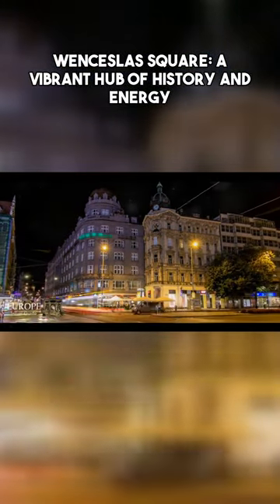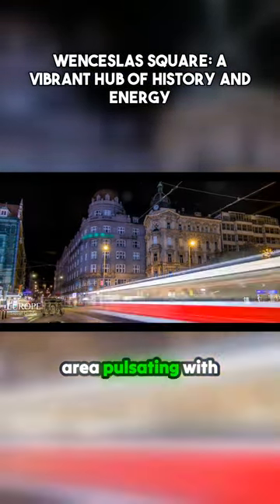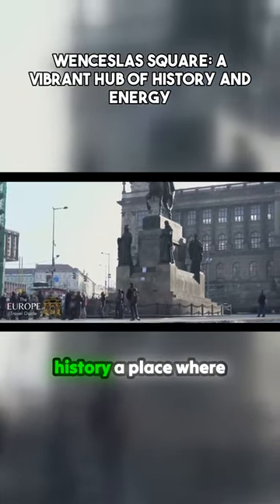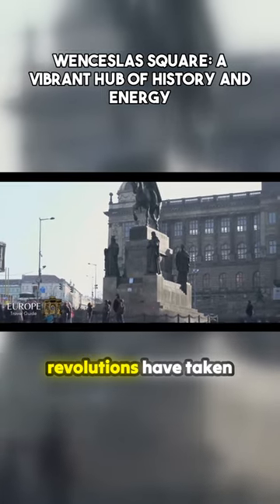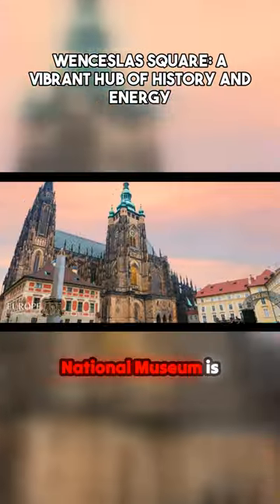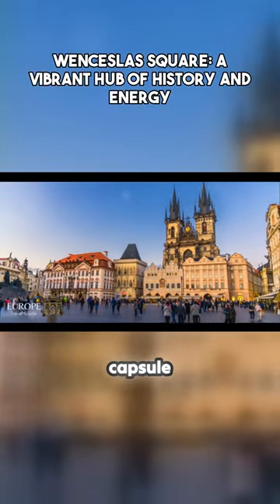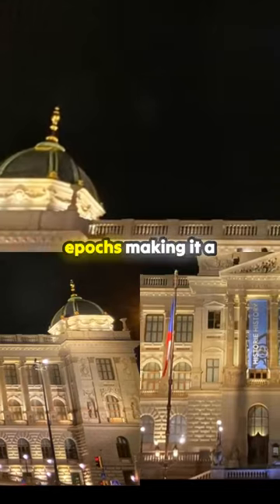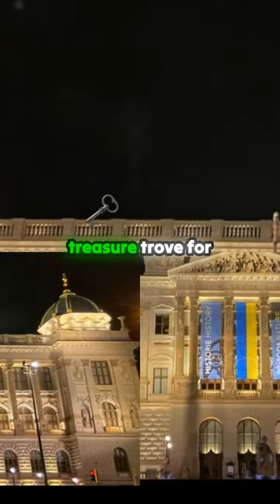Prague Travel Guide | Wenceslas Square | What To See In Prague | 36 Hours In Prague | Prague VLOG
Prague Travel Guide | Wenceslas Square | What To See In Prague | 36
wenceslassquare is a vibrant and historic area located in the heart of Prague, Czech Republic. This iconic square is a must-visit for tourists, offering a blend of rich history, stunning architecture, and plenty of attractions to explore. Here's what you need to know about Wenceslas Square before you plan your visit.

Interesting Facts about Wenceslas Square:
- Wenceslas Square is not actually a square in the traditional sense, but rather a long, wide boulevard. It measures approximately 750 meters in length and 60 meters in width, making it one of the largest public squares in Europe.
- The square has been a focal point for many of the country's most significant events, including political demonstrations, celebrations, and protests. It has played a crucial role in the history of the Czech Republic and is often referred to as the "center of Czech history."
- The square was originally laid out in the 14th century during the reign of Charles IV, and it has since undergone numerous renovations and redesigns. Today, it is lined with shops, restaurants, and hotels, making it a bustling hub of activity day and night.
- At the top of the square stands the imposing National Museum, a grand neo-Renaissance building that houses extensive collections of art, history, and natural science. The museum's dome has become an iconic symbol of Wenceslas Square and offers stunning views of the surrounding area.
- Wenceslas Square is named after Saint Wenceslas, the patron saint of Bohemia. A statue of the saint on horseback stands proudly at the top of the square, serving as a focal point and meeting place for locals and visitors alike.

What Tourists Should Know:
- Wenceslas Square is easily accessible from various parts of Prague, whether you choose to walk, take public transportation, or use a taxi. The square is located at the boundary between the Old Town and New Town, making it a convenient starting point for exploring the city.
- The square is not only a bustling commercial center but also a cultural hub, hosting numerous events, concerts, and festivals throughout the year. Be sure to check the local events calendar to see what's happening during your visit.
- If you're interested in shopping, Wenceslas Square offers a wide range of retail options, from high-end designer boutiques to local stores selling traditional Czech products. You'll also find plenty of dining options, including cozy cafes, international restaurants, and traditional Czech eateries serving up hearty dishes.
- History enthusiasts will appreciate the opportunity to explore the various architectural styles present on the square, including art nouveau, neo-Renaissance, and modernist buildings. Take some time to wander the streets and admire the stunning facades and intricate details.
- While visiting Wenceslas Square, take a moment to soak in the lively atmosphere and observe the locals going about their daily lives. Whether it's people-watching from a sidewalk cafe or joining in on a street performance, there's always something interesting happening in this dynamic area.

In conclusion, Wenceslas Square is a dynamic and historically significant area that offers something for every type of tourist. Whether you're interested in history, culture, shopping, or simply soaking in the vibrant atmosphere, this iconic square is not to be missed during your visit to Prague. wenceslassquare prague czechrepublic .